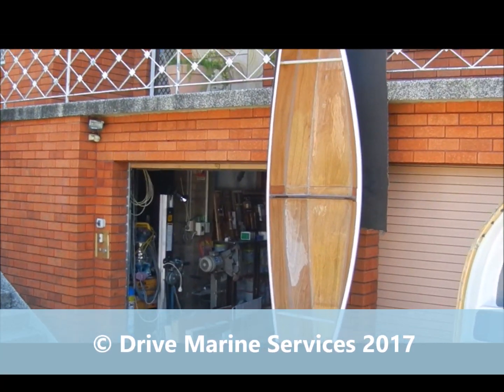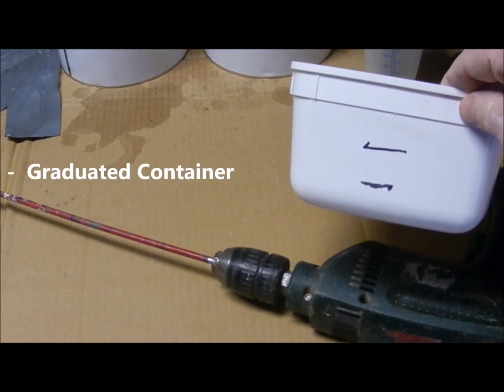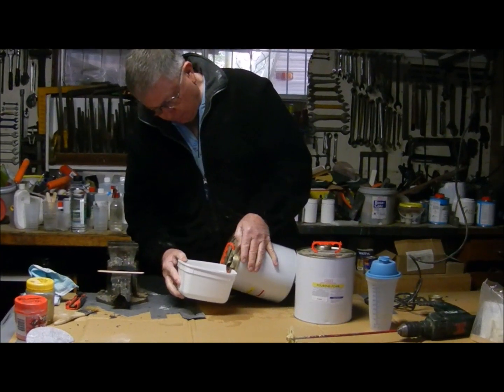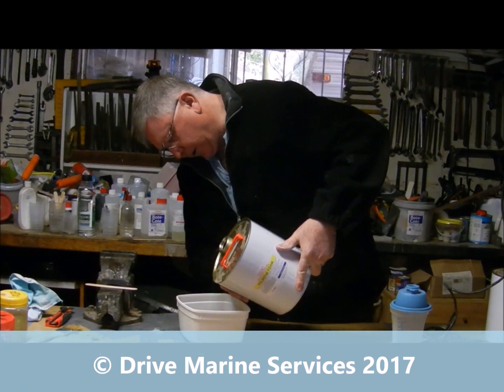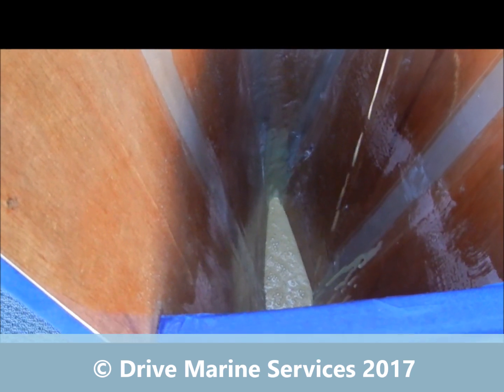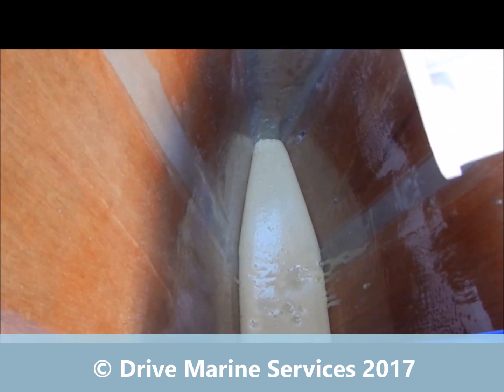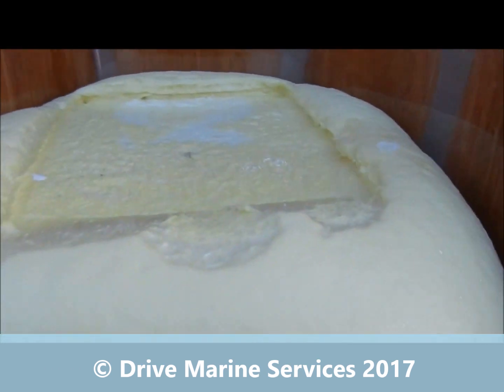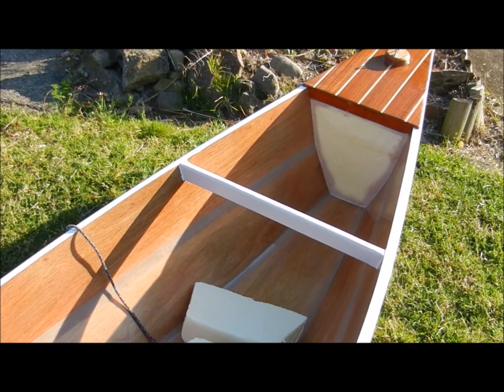How To: Use Pouring Foam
We've Moved to 7/16 Hearne St Mortdale NSW 2223

DESCRIPTION
Pouring Foam is a flame retarded, NON-CFC, two pack rigid polyurethane foam system producing foam with a nominal free rise density of 36-38 kg/m3.

MIX RATIO
One (1) Part of Polyol Pouring Foam to One (1) part lso Pouring Foam (or equivalent) by weight or 1:1 by volume. An expansion ration of 25:1 is achievable.

APPLICATIONS
Pouring Foam is recommended for use as thermal insulation in cold and hot applications, from -50°C to +85°C temperature range. It is suitable for use in 'buoyancy' applications ie. cavities, compartments and void filling for boats, wave-skis, canoes etc. and in building panels, moulded fibreglass systems. A classic example is the Joey Dinghy which uses 3.6mm Pacific Maple for the buoyancy tanks and seat bulkheads. This structure would easily break if it was not filled with Pouring Foam. Pouring Foam makes the structure extremely rigid, watertight and provides excellent buoyancy. It is ideal for moulding/void filling applications where low weight and increased stiffness/stability are required. Pouring Foam is suitable for pour-in-place or injection use by either 'hand' mixing or machine processing. Power mixing improves aeration and maximum expansion.